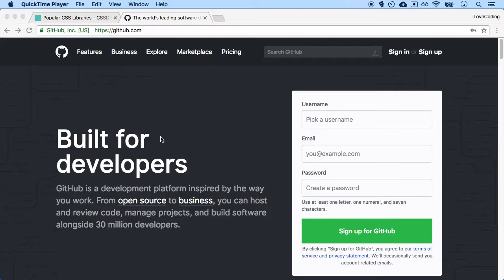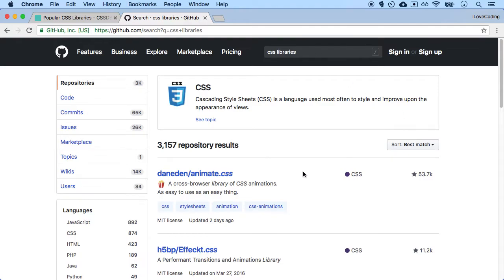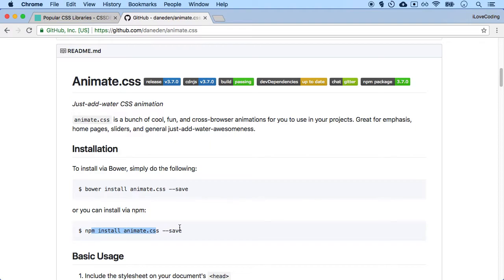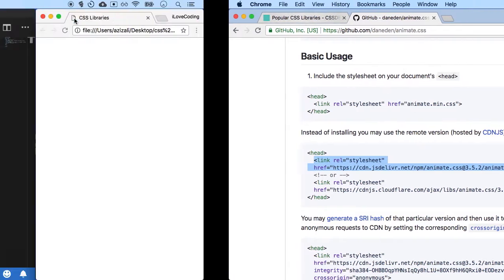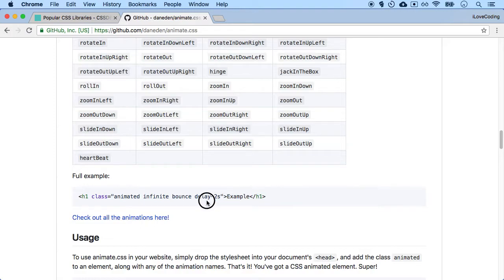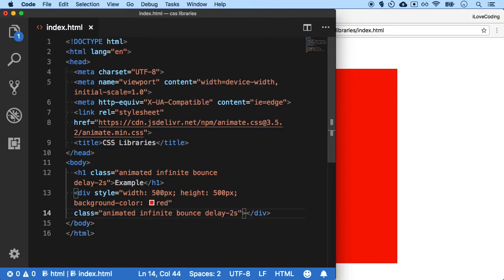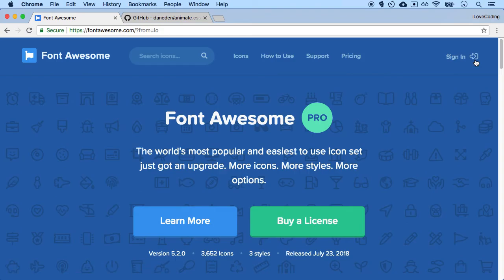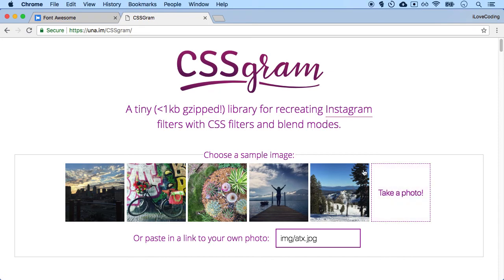Lesson 70 - CSS Libraries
Using external CSS libraries in your projects. There are virtually endless amount of CSS libraries on the internet - They provide pre-built CSS classes to make your website elements beautiful. Let's see how to find and use these libraries.